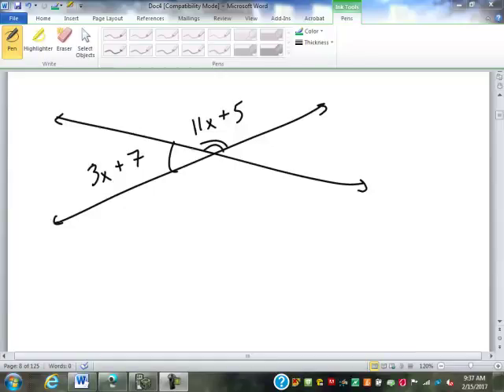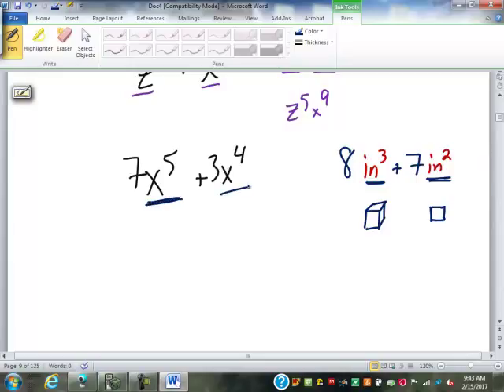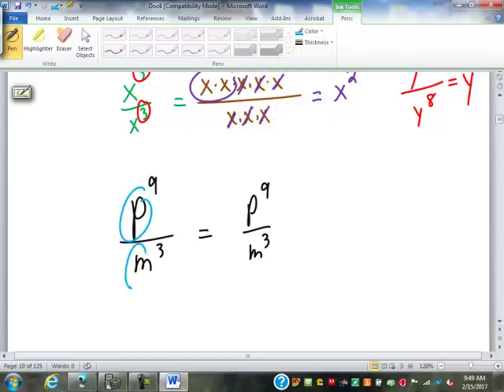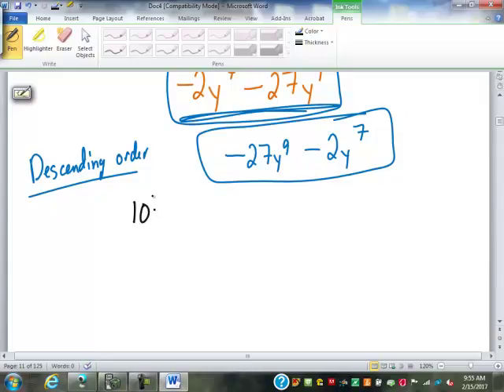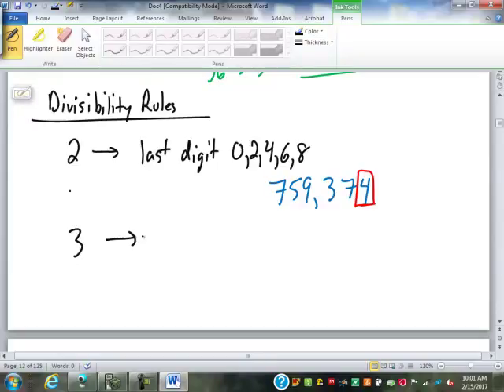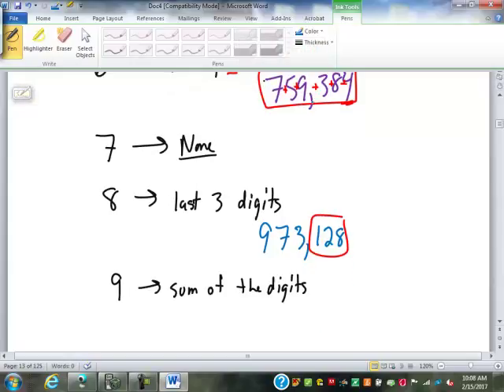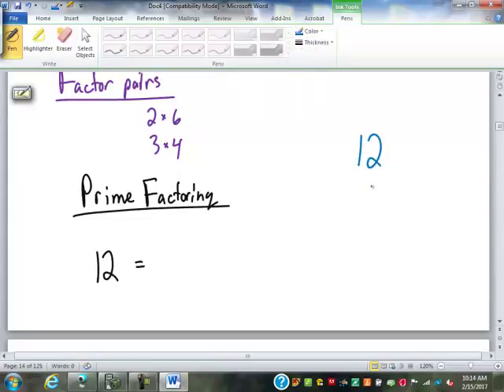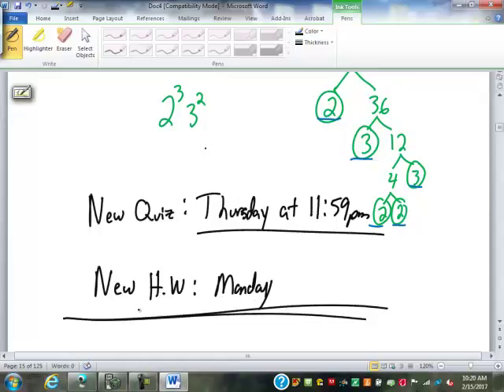14 Powers and Factoring